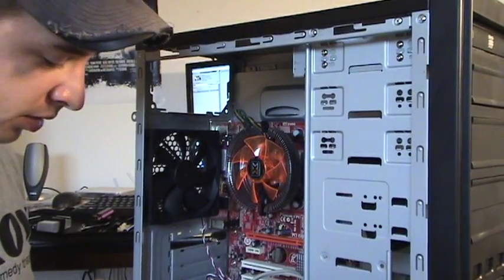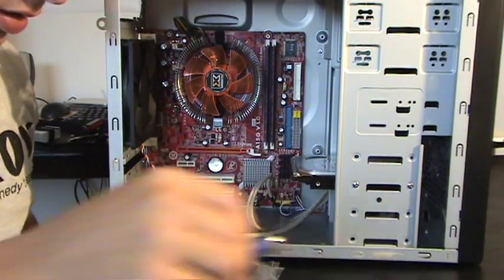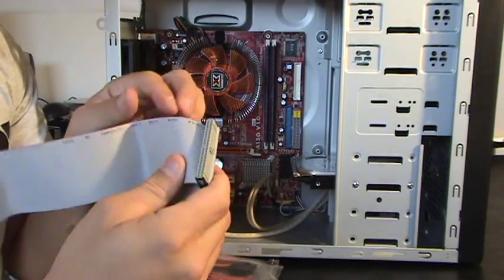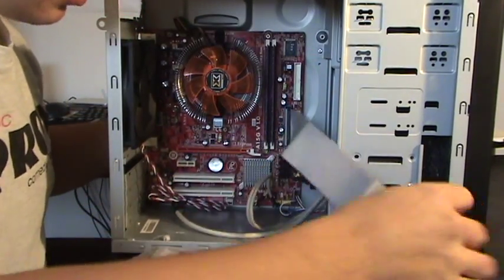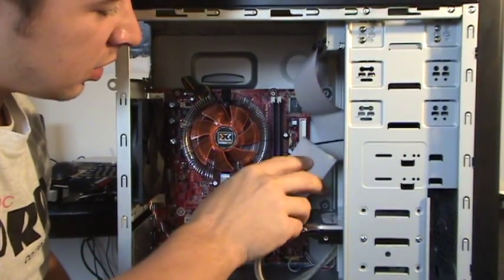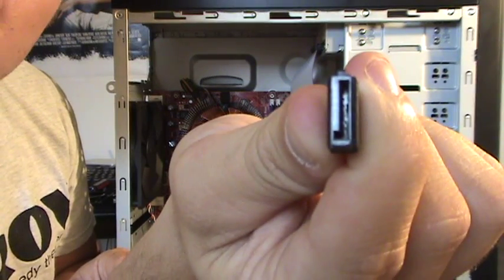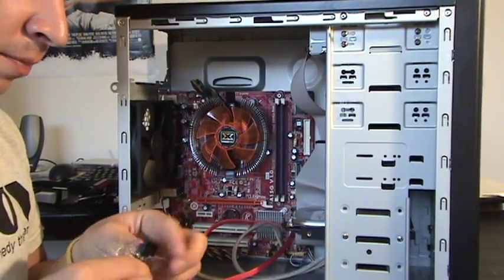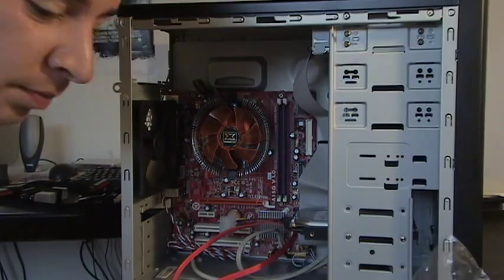How to Build a Computer - 21 - Installing the Hard Drive